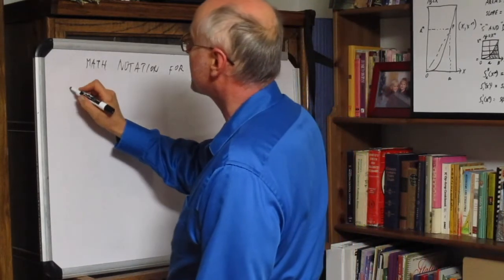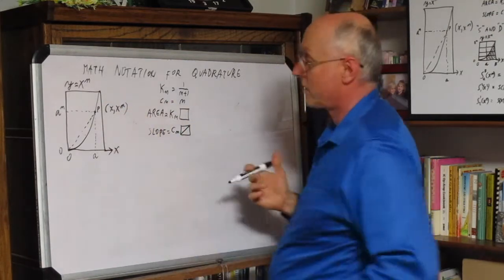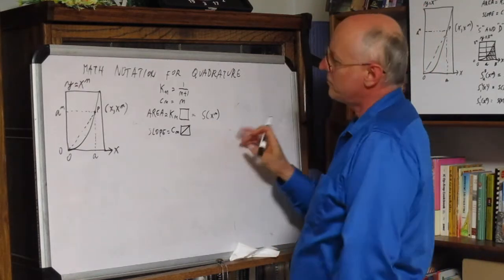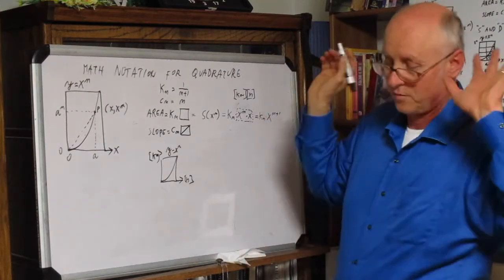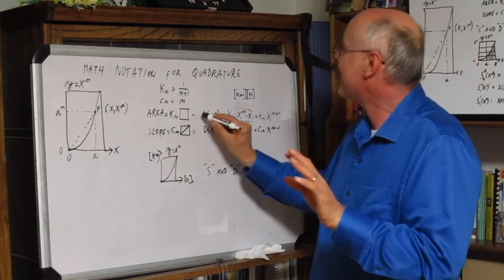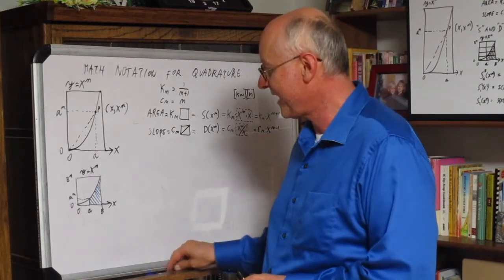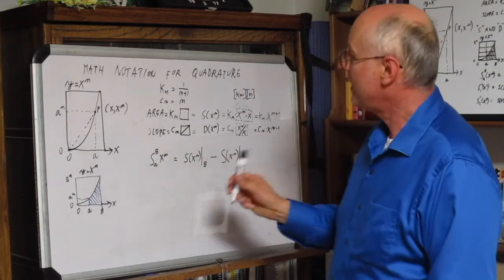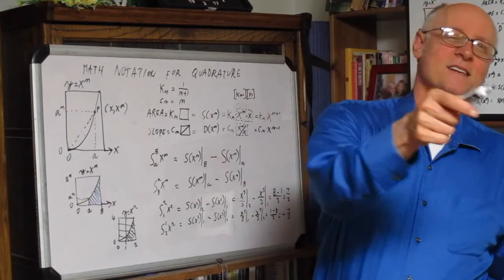1.10 Math Notation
This video describes the notation for quadrature.